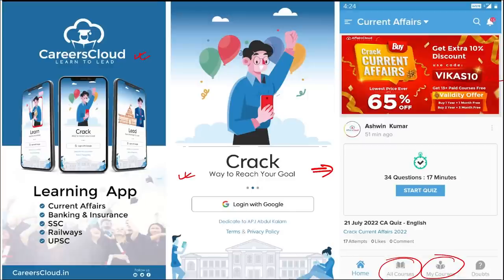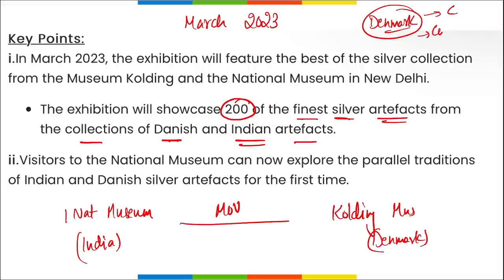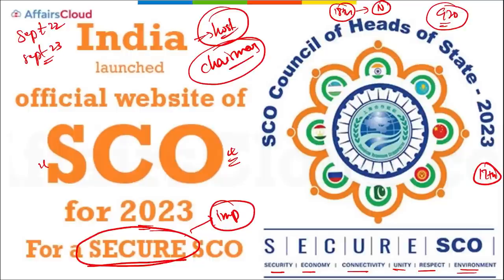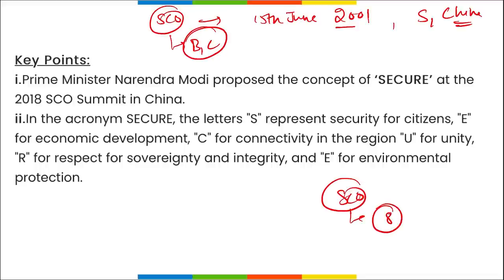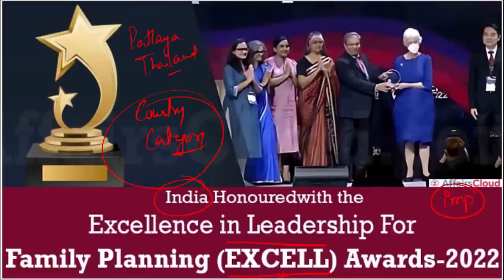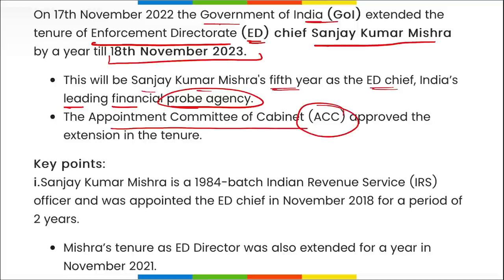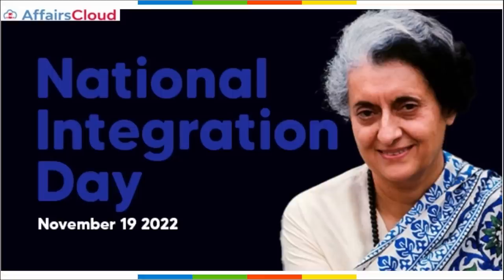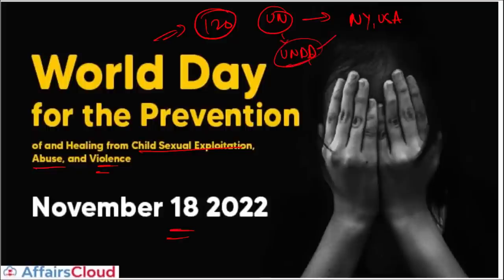Current Affairs 20 & 21 November 2022 | English | By Vikas Affairscloud For All Exams